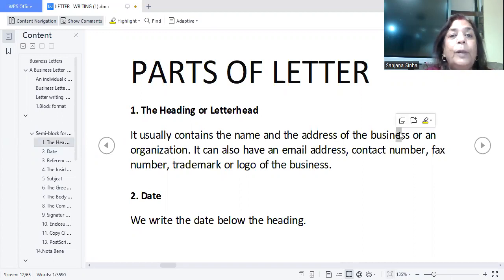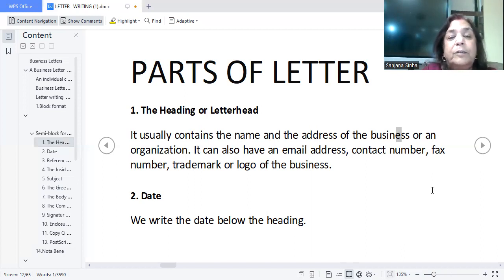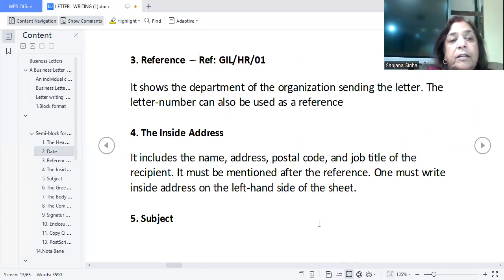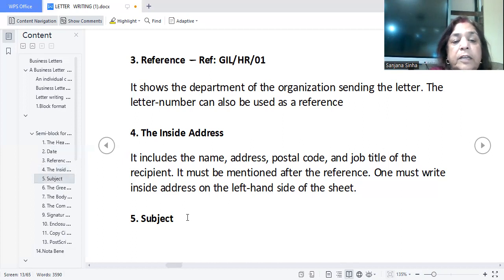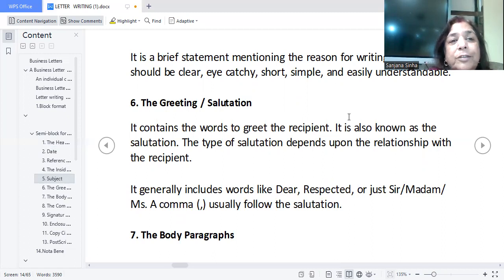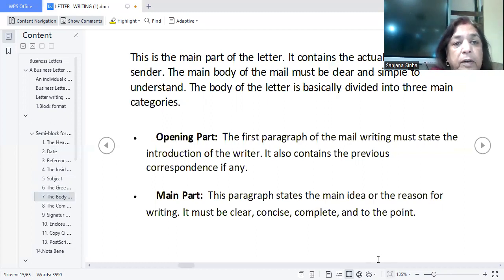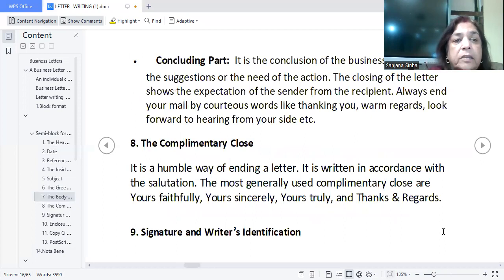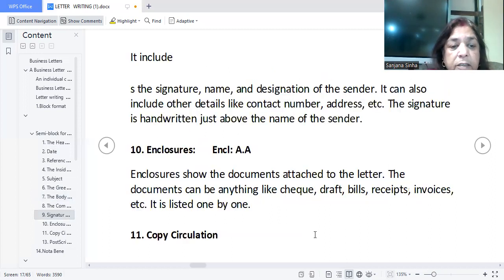Parts Of Business Letters By: Sanjana Sinha